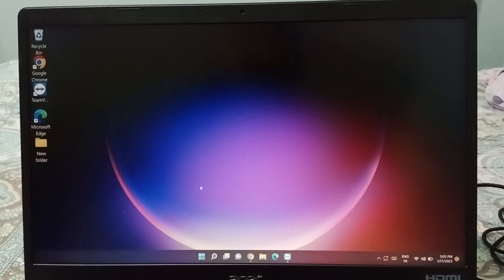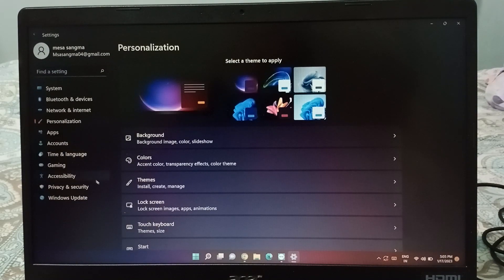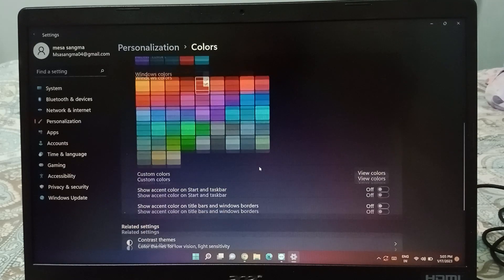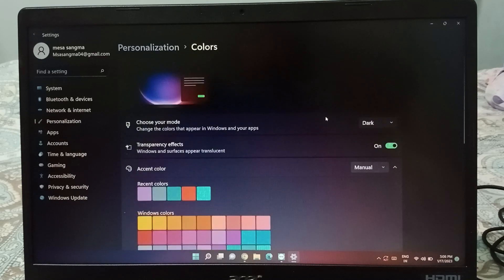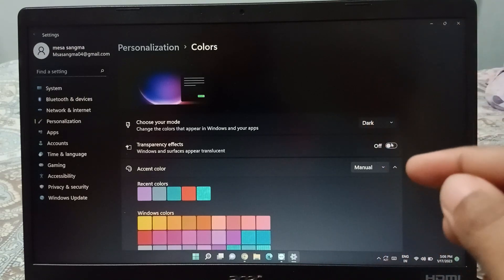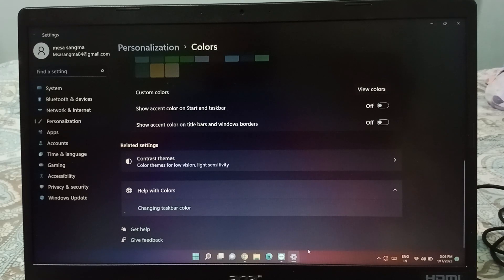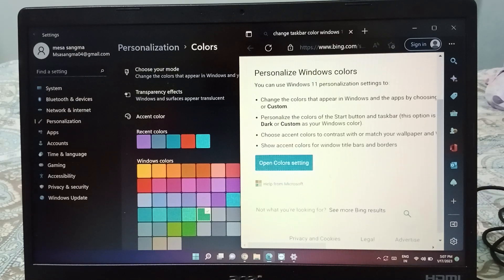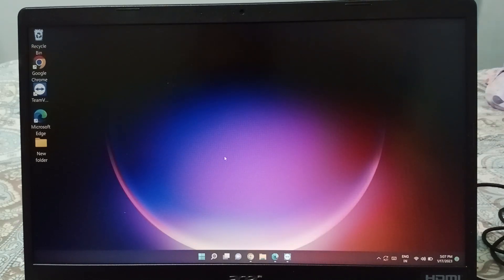Acer laptop change background colour, how to change background colour, Acer laptop background colour